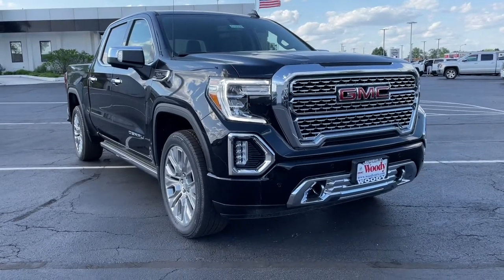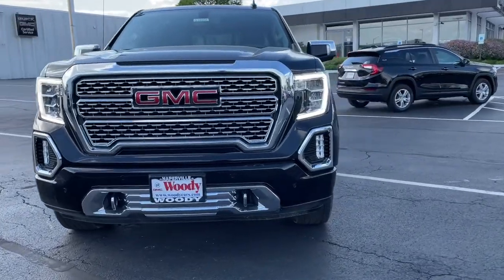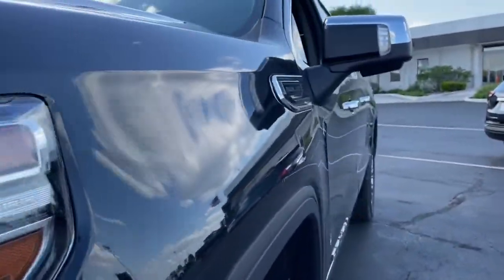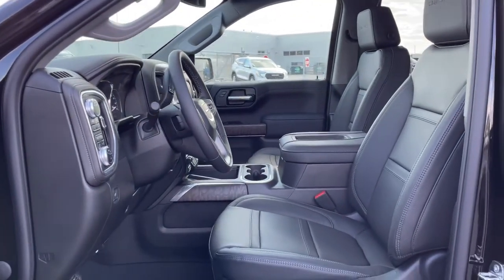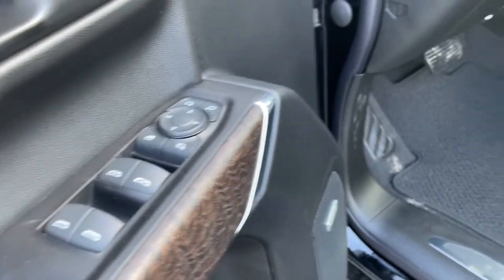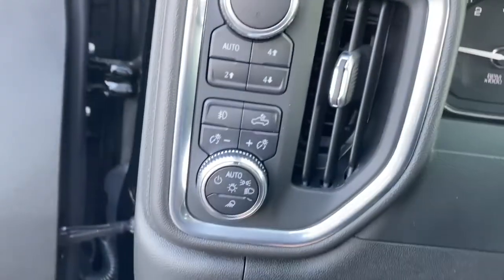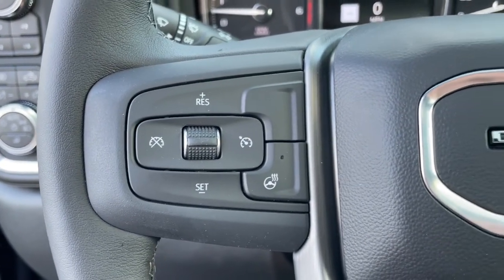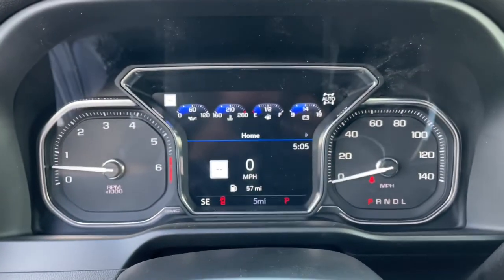2022 GMC Sierra 1500 Limited Naperville, Plainfield, Aurora, Oswego, Chicago, IL G10006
Onyx Black New 2022 GMC Sierra 1500 Limited available in Naperville, Illinois at Woody Buick. Servicing the Plainfield, Aurora, Oswego, Chicago, IL area.
2022 GMC Sierra 1500 Limited Denali - Stock#: G10006 - VIN#: 1GTU9FED7NZ232989

Woody Buick
1585 W Ogden Ave

Visit Woody Buick GMC at the corner of Ogden and Aurora Ave. In Naperville. Chicagoland's largest selection of new Buicks and GMCs. 2022 GMC Sierra 1500 Limited Denali 4WD 15/19 City/Highway MPGWoody Buick GMC helps keep Chicagoland moving! We are a family-owned and operated dealership conveniently located at the corner of Ogden & Aurora Ave in Naperville with the largest Buick and GMC inventory around. If you're in the neighborhood, stop by to say hello! Woody will be standing in the showroom with his checkbook ready to give you top dollar for your trade-in. Our philosophy is: If you have a trade, you have a deal! Valet Service provides complimentary pick up and drop off of loaner vehicles, and a service department open until midnight enjoyed by customers from the cities of Naperville, Aurora, Downers Grove, Lisle, Saint Charles, Plainfield, Oswego and Montgomery, as well as Chicago and the surrounding communities. Price includes: $250 - GM Financial Bonus Cash Program. Exp. 05/31/2022 $550 - Buick & GMC Consumer Cash Program. Exp. 05/31/2022
REAR AXLE  3.23 RATIO,LICENSE PLATE KIT  FRONT,TRANSMISSION  10-SPEED AUTOMATIC  ELECTRONICALLY CONTROLLED  with overdrive and tow/haul mode. Includes Cruise Grade Braking and Powertrain Grade Braking (STD),NOT EQUIPPED WITH AUTOMATIC STOP/START  SEE DEALER FOR DETAILS,GMC MULTIPRO POWER STEPS  REARWARD ARTICULATING  (providing bed access).